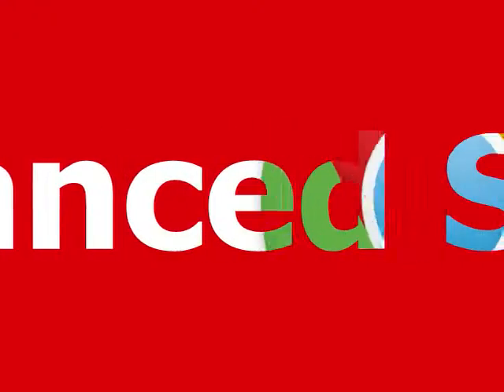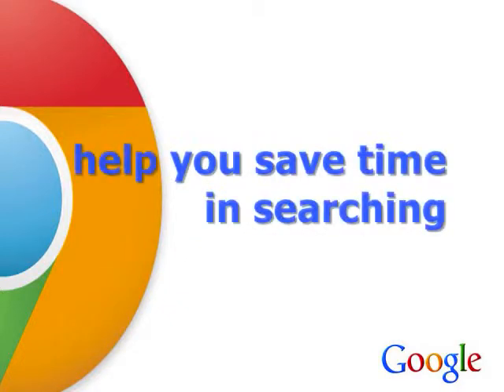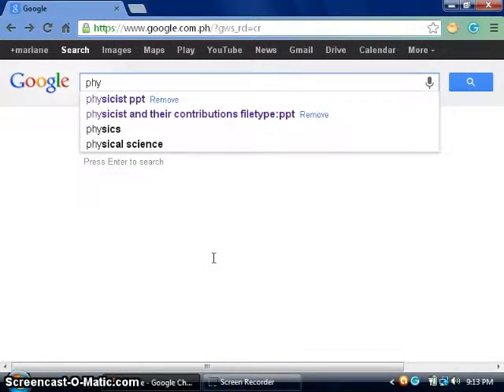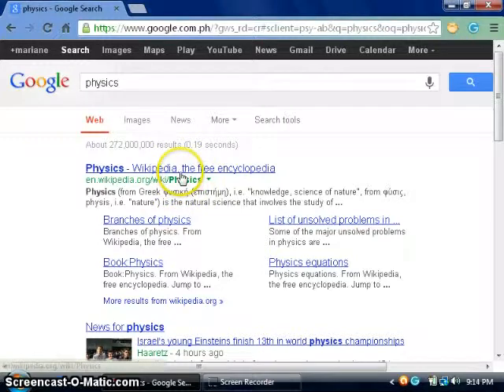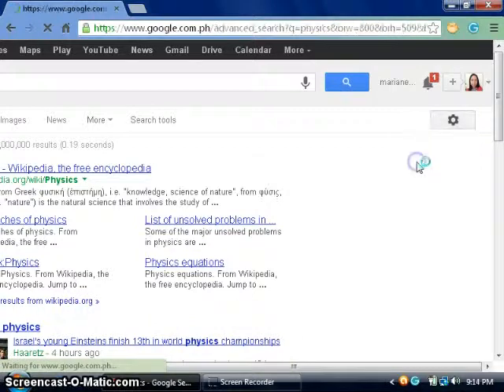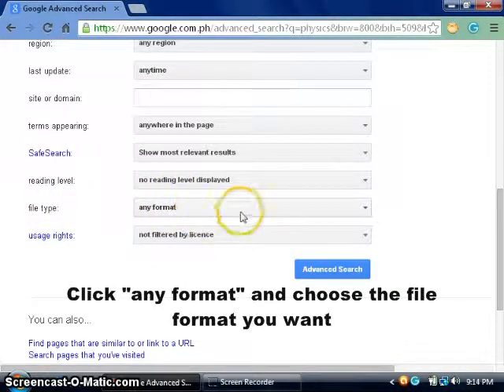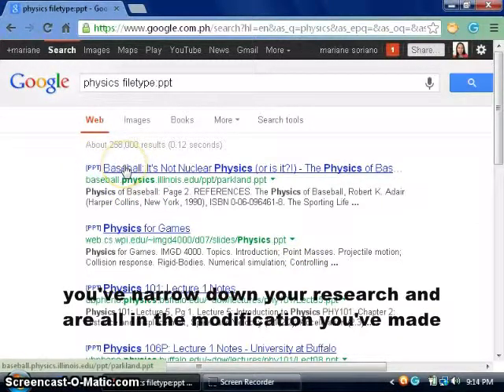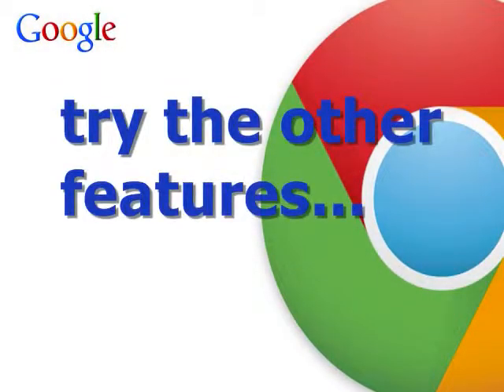advanced search in google by marianne dr soriano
Advanced Search by Google will help you narrow down the results that you've searched for and be more specific. If you are an educator,  this will save you time in searching; especially if you are looking for files in different formats that you want to use in your class. Jus always make sure that in using advanced search,you Gmail account is sign-in.